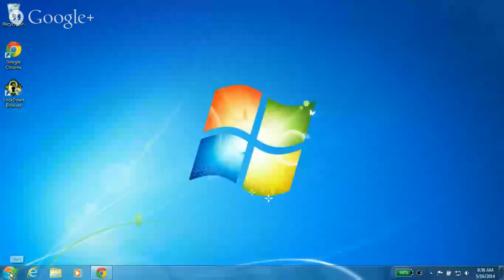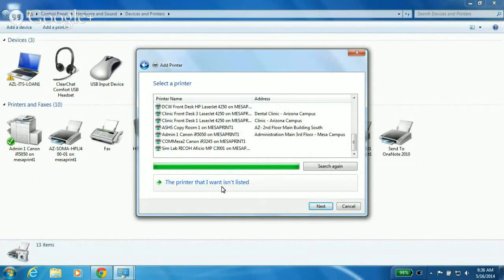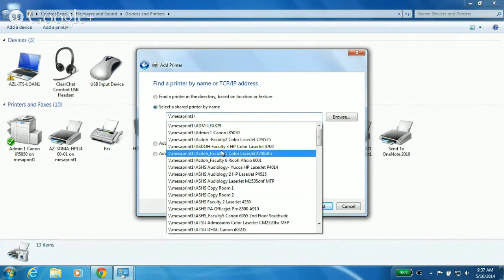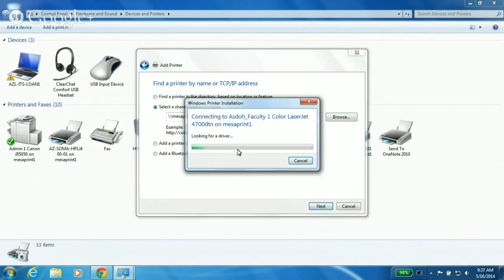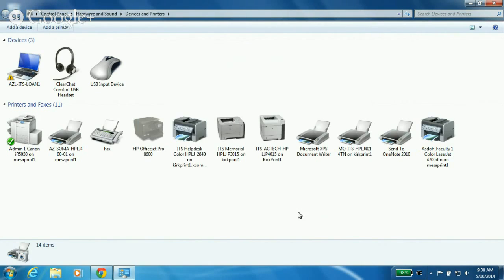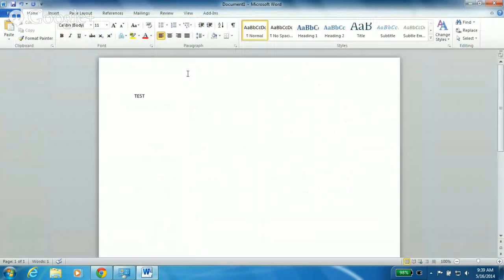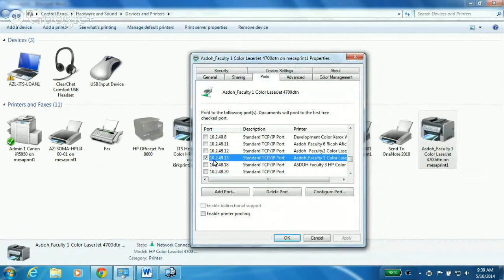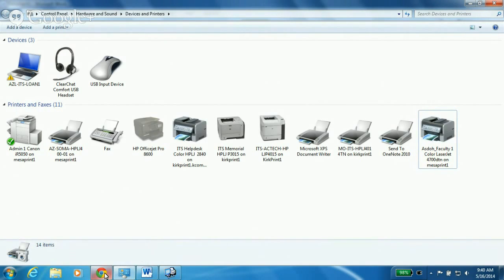B2E - How to Add a Printer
We receive many calls from faculty & staff with the request that we help them print to another printer.  This B2E will walk you through the steps to add a printer and the office etiquette involved.  We look forward to seeing you virtually on Friday, May 16 at 11:30 am cdt.